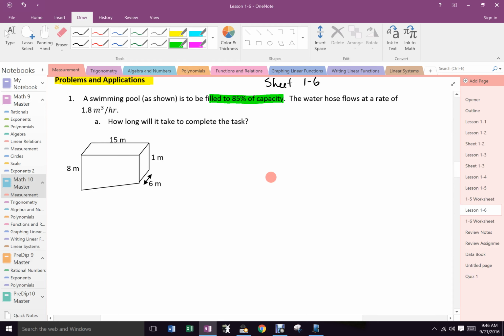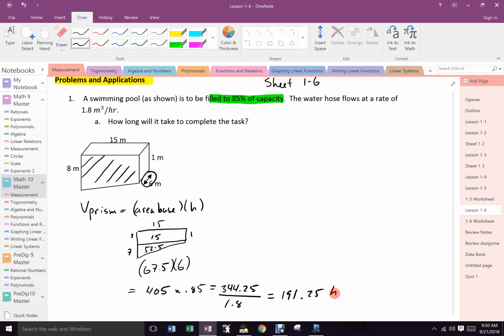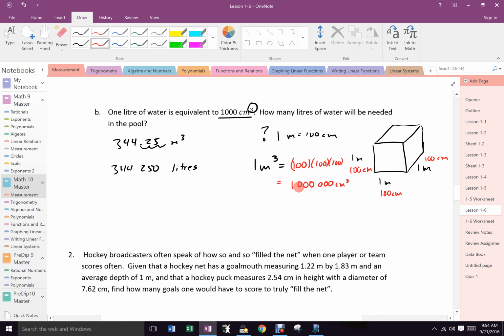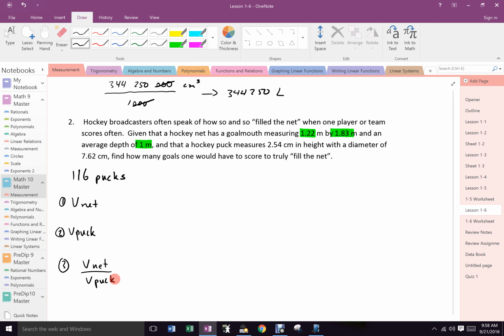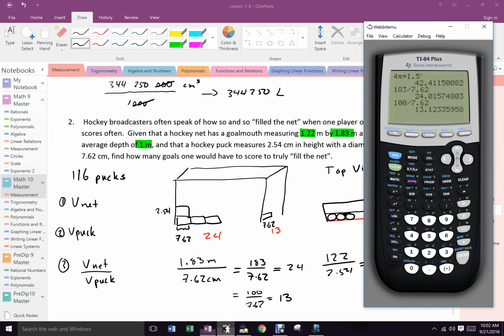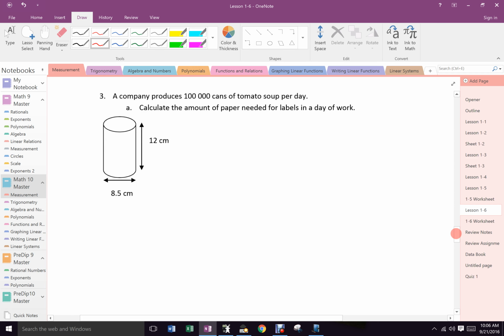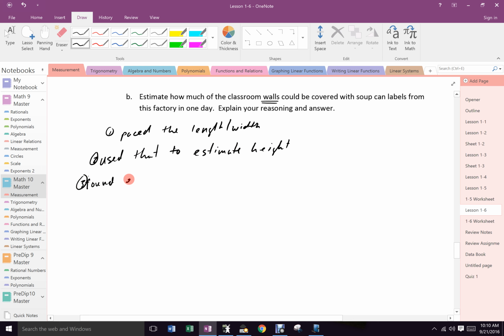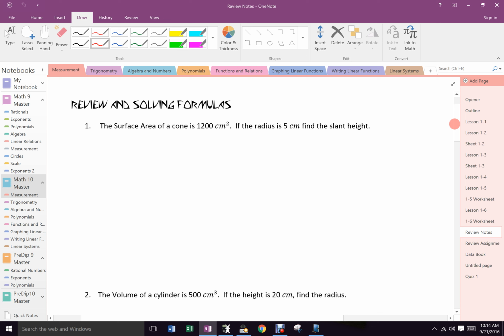Sept 21 Block B Problems and Applications Sheet